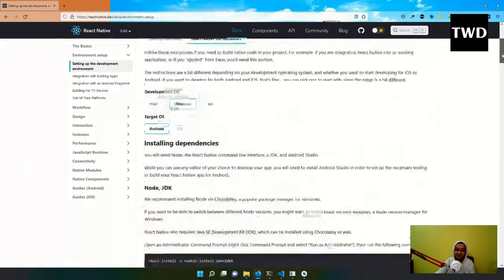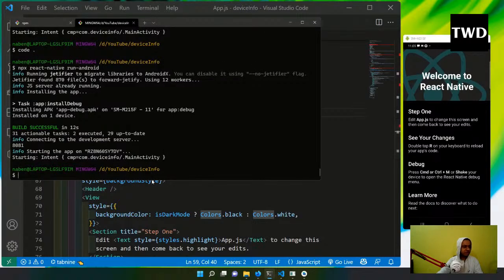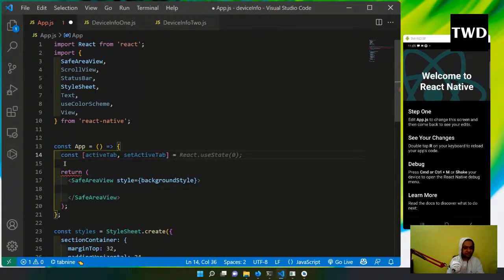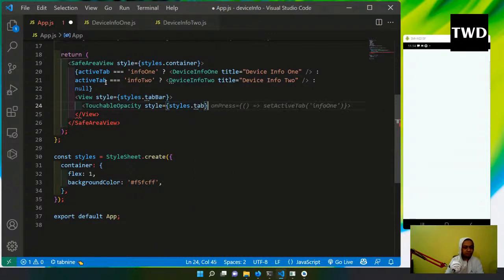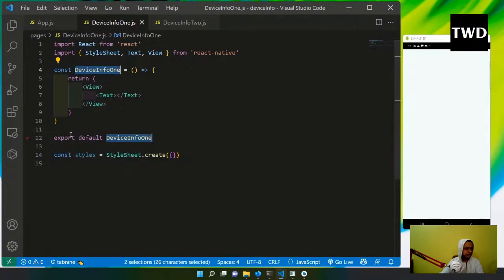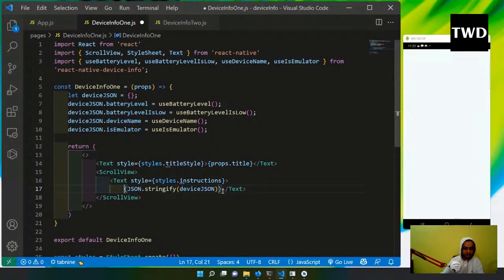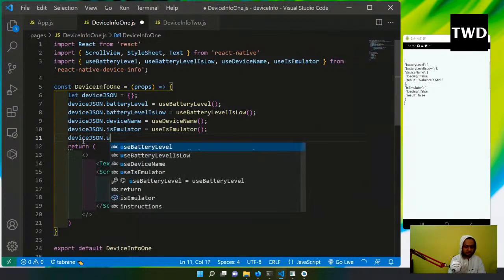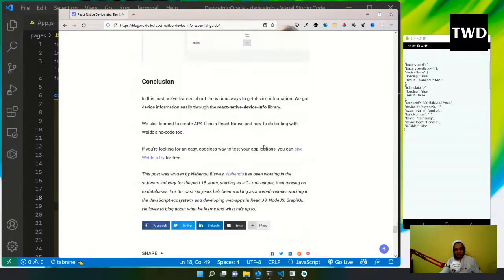🔴 Learn to Get Device Info in React Native App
Device information is very important for a developer in order to know the types of devices that users are using.

In this stream, we’ll learn to get various device information in a React Native app.